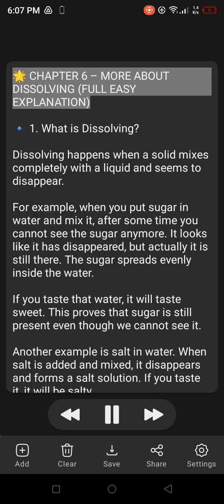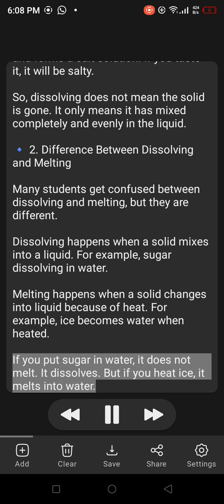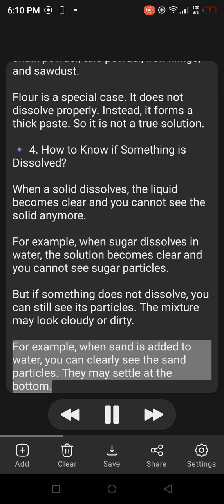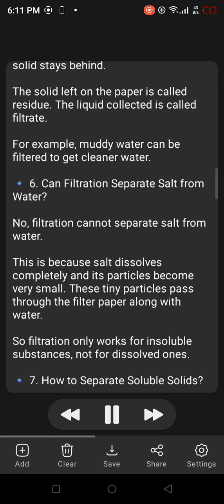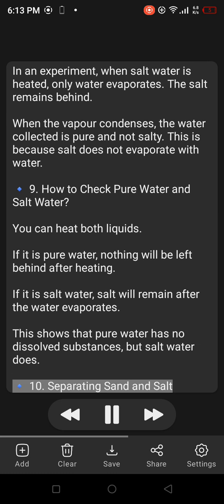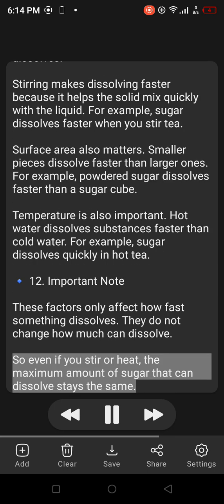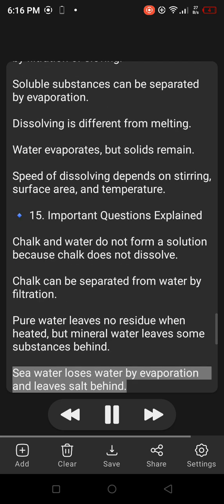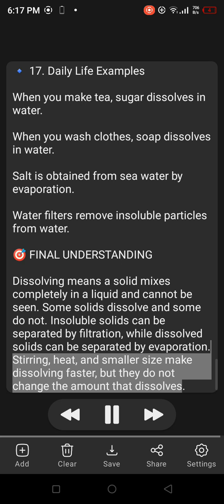More about dissolving ch 6 international lower secondary science book 1 (Ho Peck Leng)